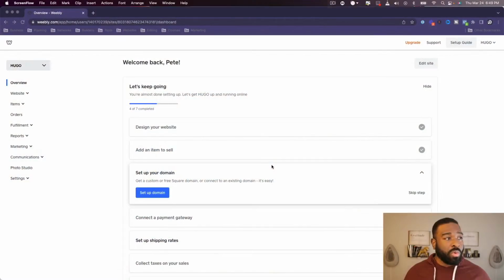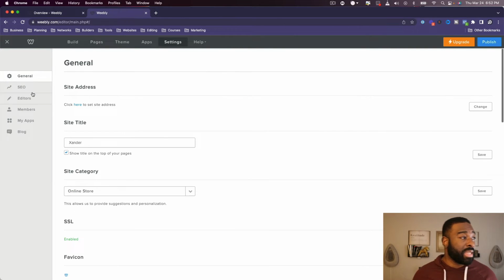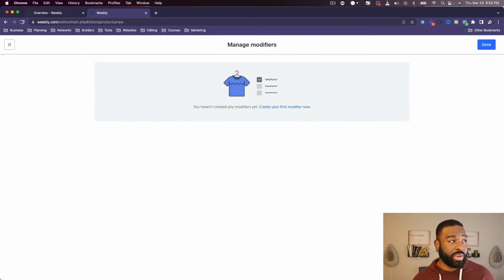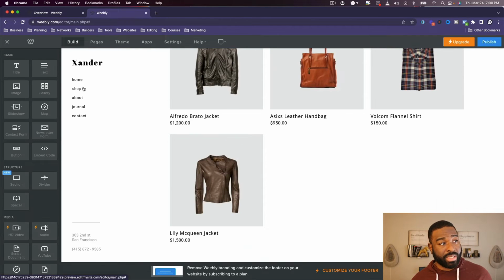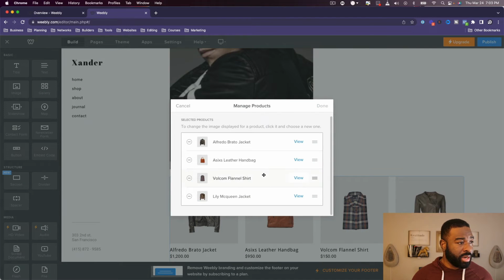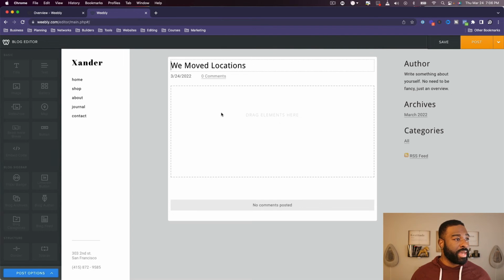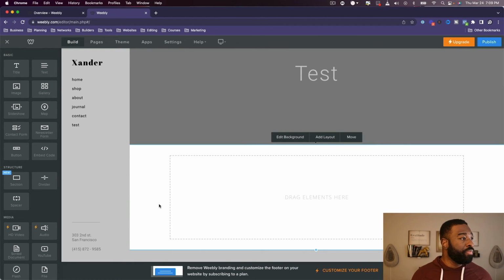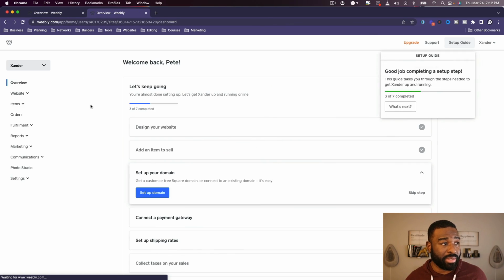How To Build A Weebly Store For Beginners 2024